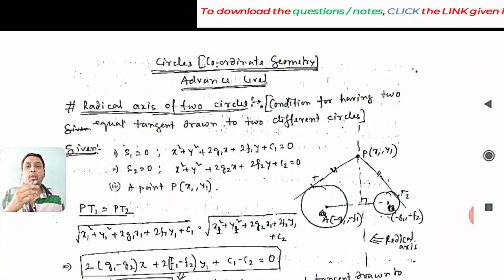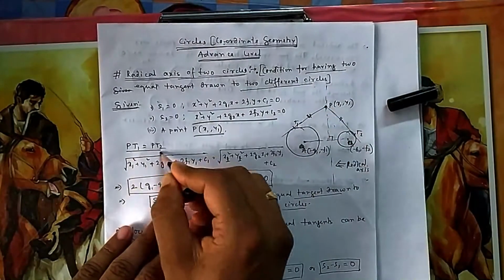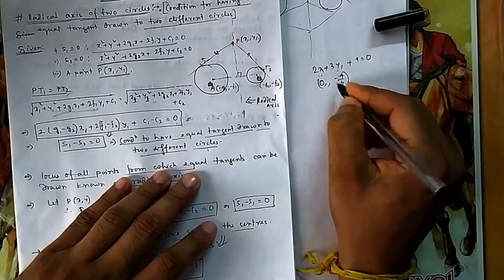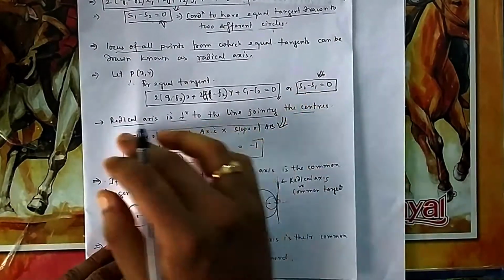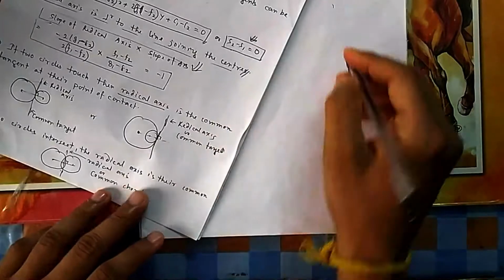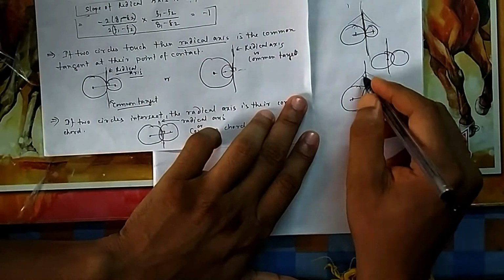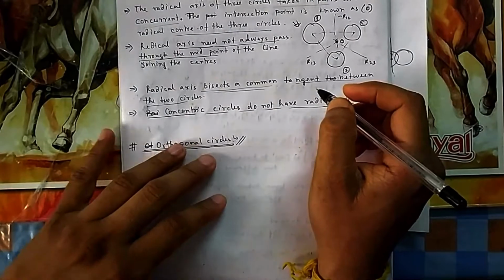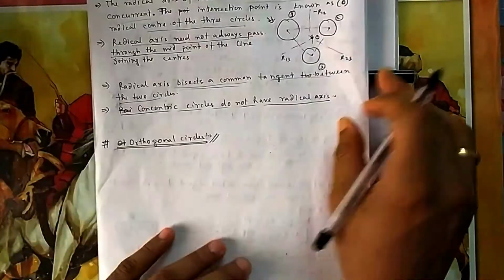Lecture 10: Concept of Radical axis & its application for two circles for JEE Main & JEE Advance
The Concept of Radical axis & its application to find common tangent and common chord for two circles, also radical center is explained here in detailed for JEE Main & Advance level.

This will be helpful for JEE Main and JEE Advance examination